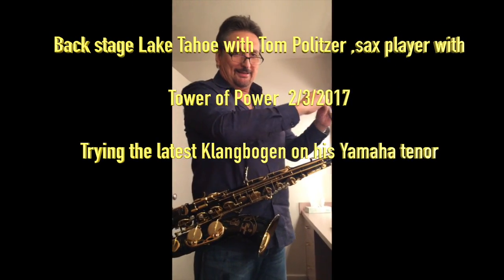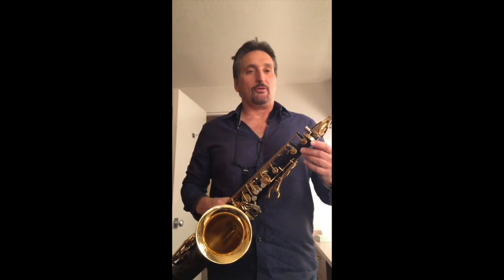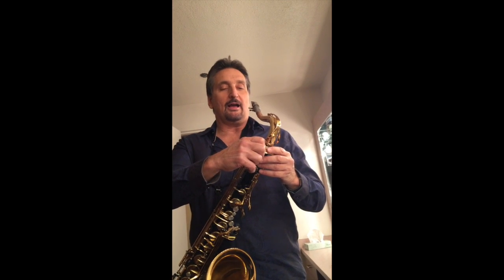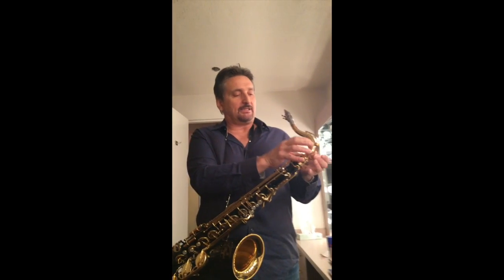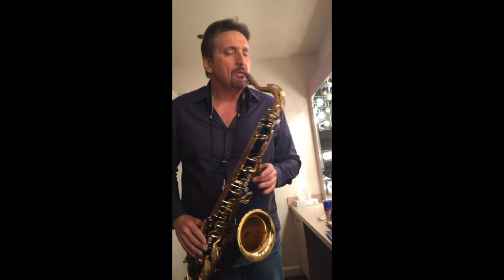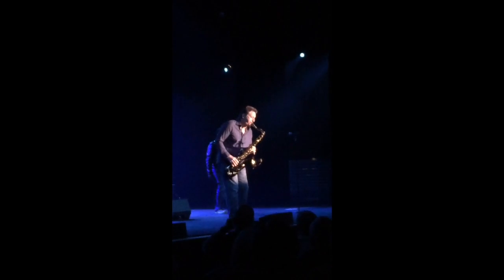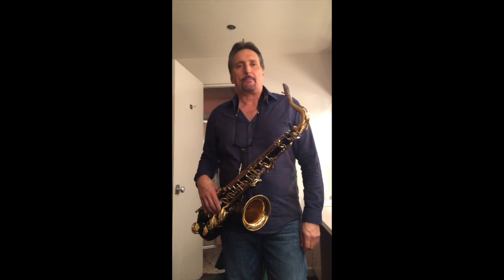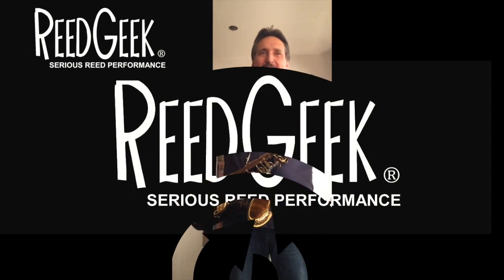ReedGeek 1-piece Klangbogen demo with Tower of Power- Tom Politzer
Tom Politzer  Lead Tenor Saxophone with Tower of Power demo-ing the first one- piece ReedGeek Klangbogen that will fit Yamaha Custom saxophones as well as any other saxophone brands. Fits and attaches from the neck screw !